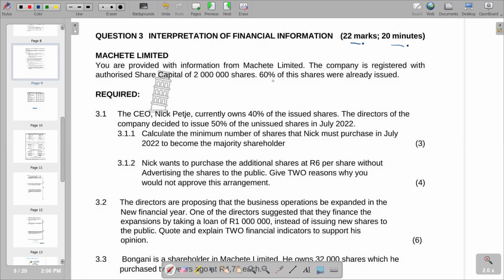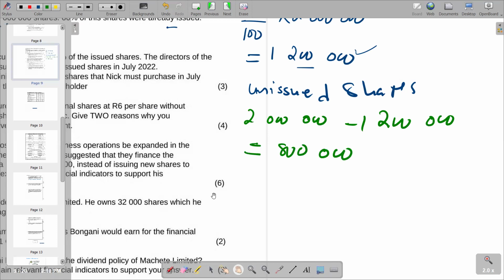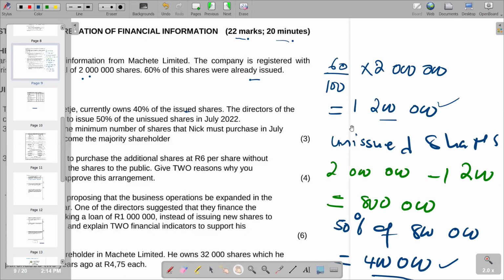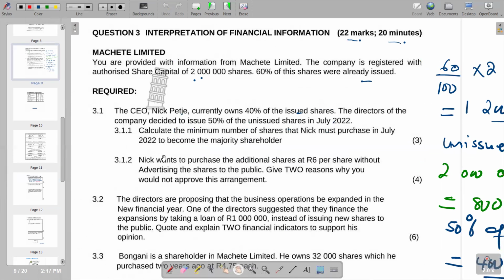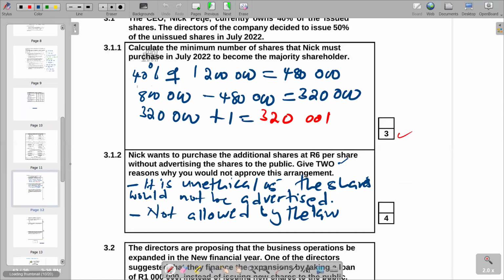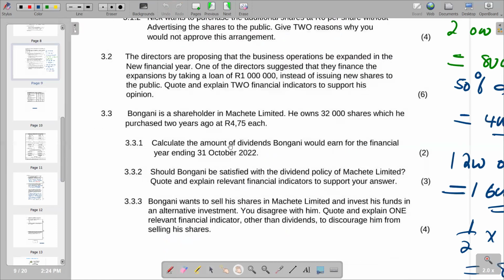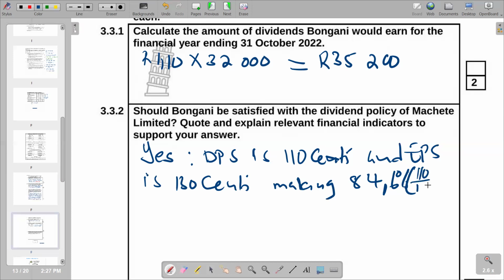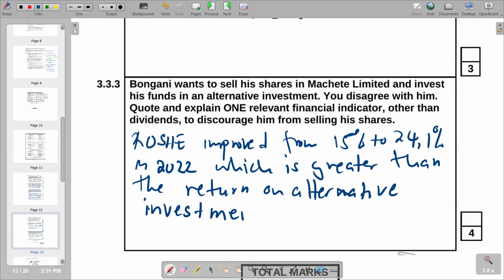GRADE 12 ACCOUNTING TERM 1 MARCH TEST 2023 INTERPRETATION OF FINANCIAL INFORMATION